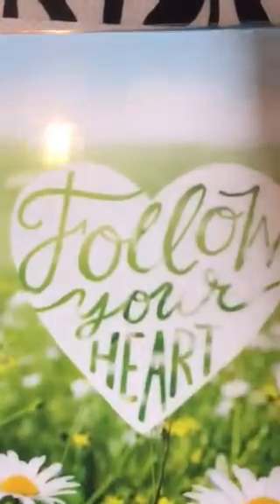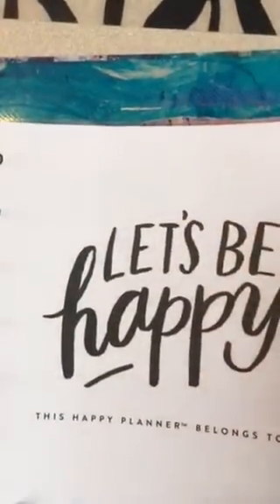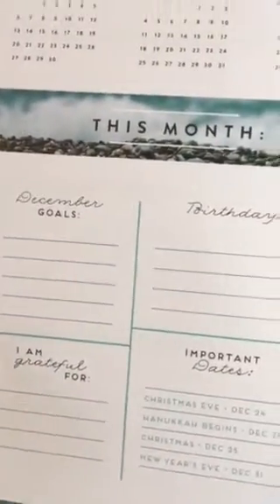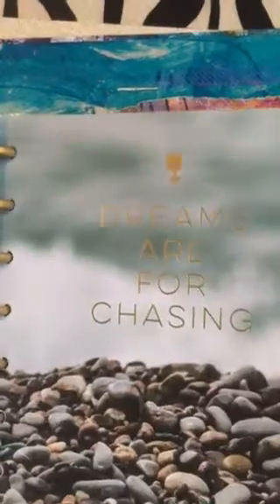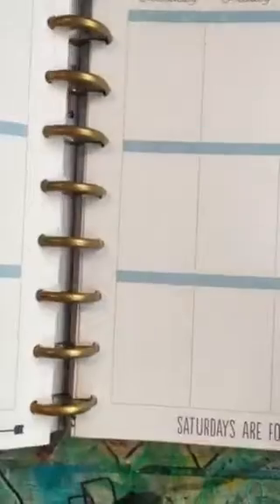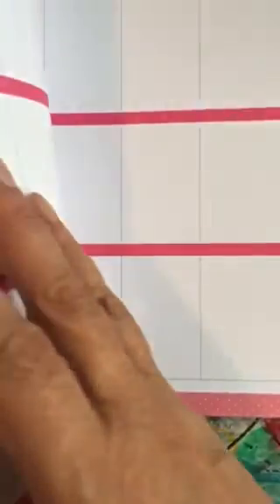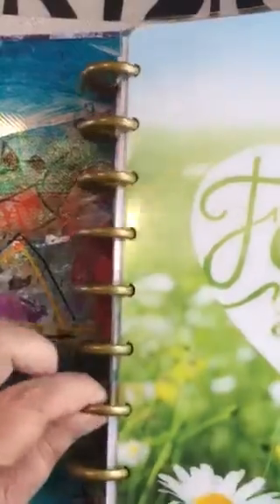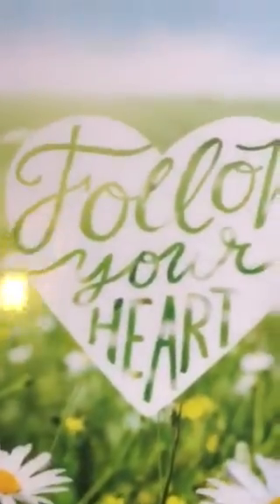Things we like -- Sept / Oct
Don't you love it?  Day planner and notebook